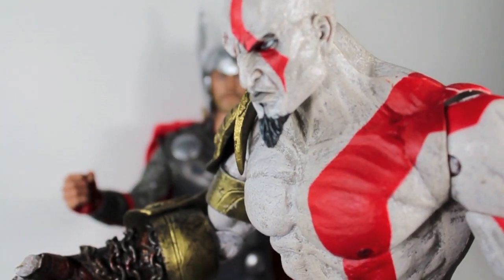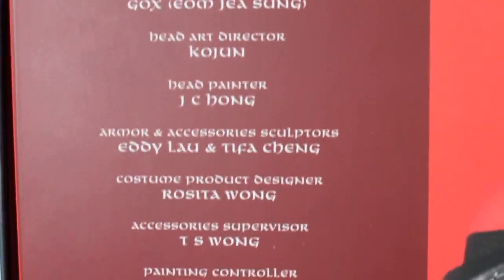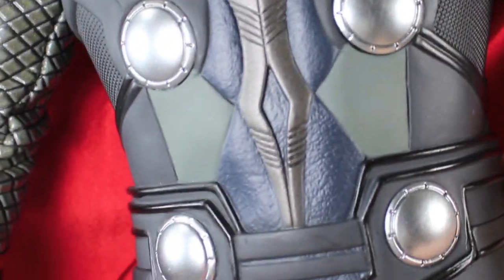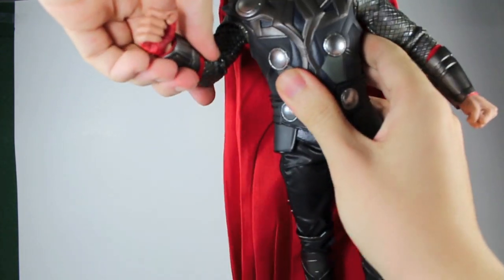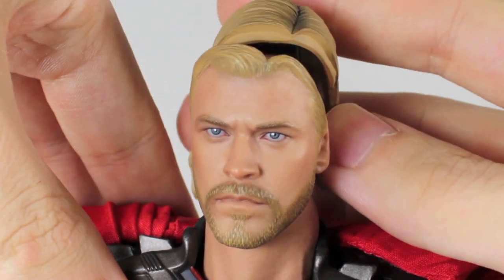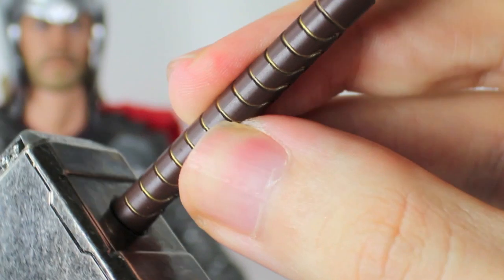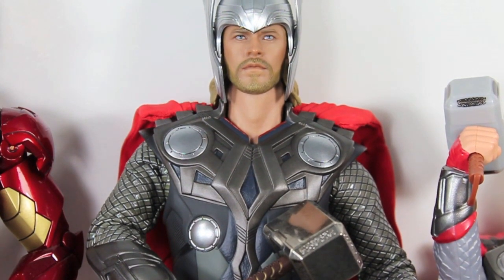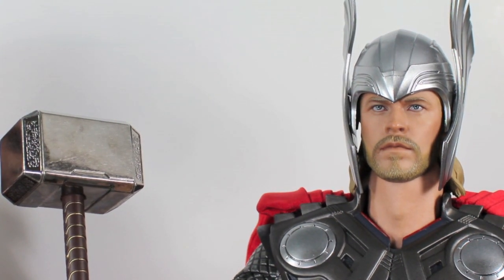Thor Movie Hot Toys Thor 1/6 Scale Collectible Figure Review